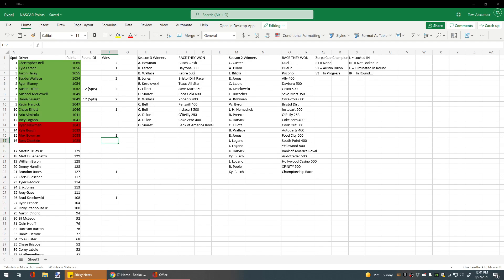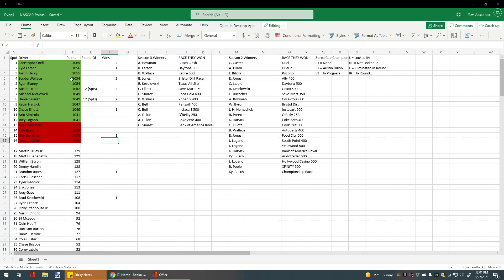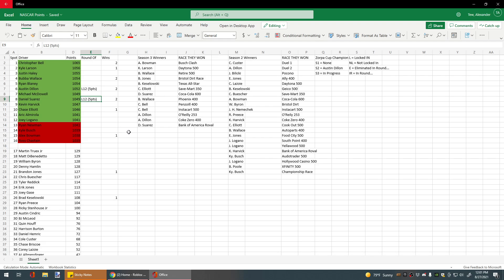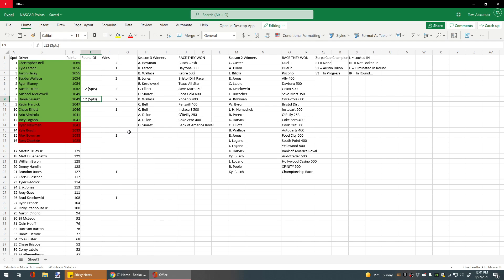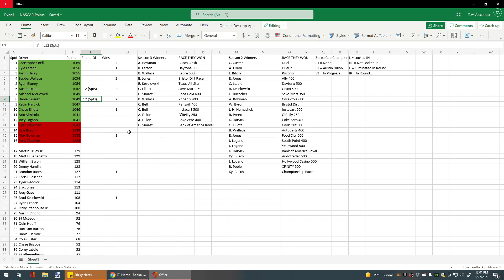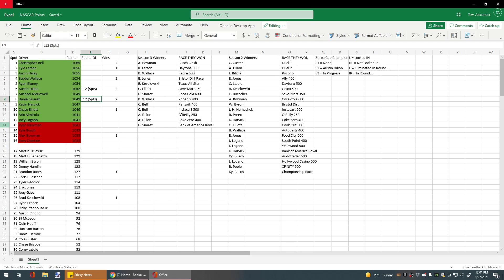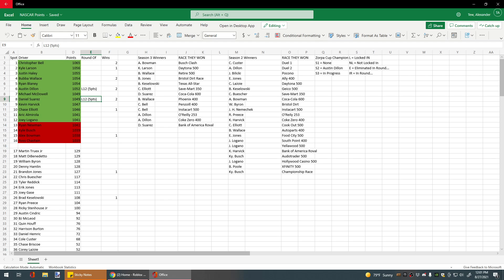Post Charlotte Roval Points